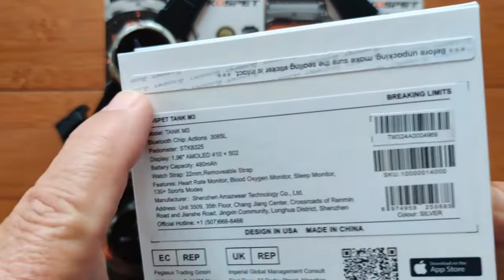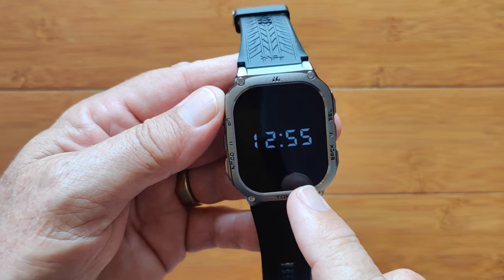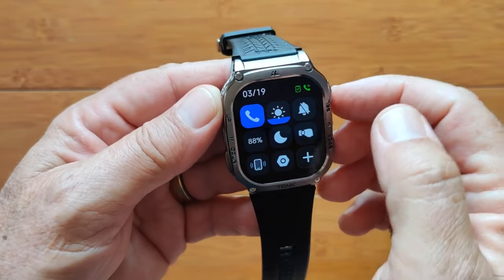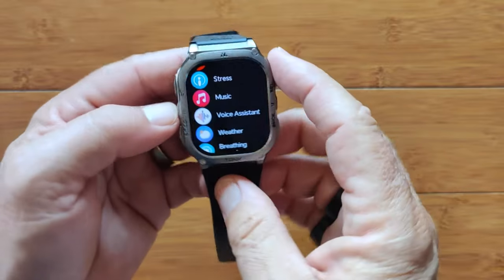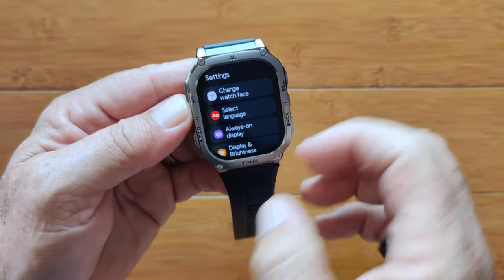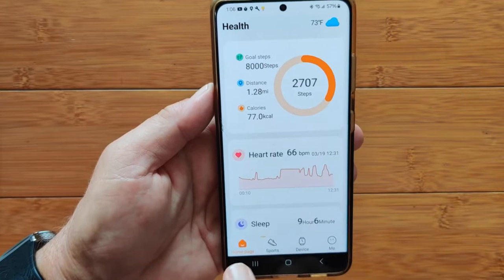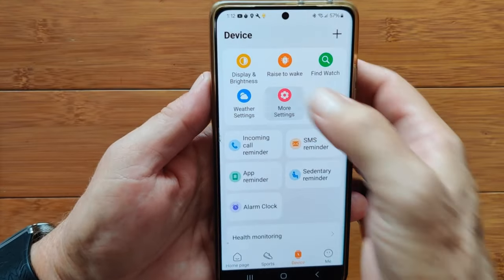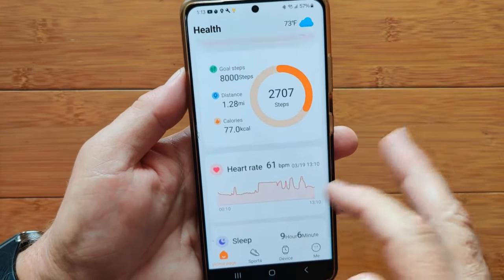NEWEST 2024 Ruggedized Smartwatches: Unboxing Kospet TANK M3 & Comparing to Kospet M3 ULTRA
The amazing Kospet smartwatches compared in this video have been provided by Kospet via ZBANX for review. Many thanks to our viewers for making this YouTube site popular and to Kospet for their support. If you are interested in purchasing any of these smartwatches, please use the links listed above. It will help us receive more watches to review for you in the future. Thanks!

DESCRIPTION:
This video series takes a close look at the 2024 line of Kospet smartwatches currently for sale, and helps in narrowing the choices between these top-of-the-line ruggedized wearables. The series looks at the TANK M3, M3 ULTRA, TANK T3, and T3 ULTRA. Today’s video unboxes the TANK M3 and compares it to the M3 ULTRA.

By and large, KOSPET TANK M3 ULTRA and TANK T3 ULTRA break new ground with pioneering highlights including:
 • Dual-band & 6 Satellite Positioning Systems
 • Stainless Steel Unibody & Corning® Gorilla® Glass Screen
 • 15 U.S. MIL-STD-810H Certifications & Passed 28 Reliable Internal Tests
 • Barometric Pressure and Altitude Measurements & Built-in Compass
 • 130+ Sports Modes & Smart Recognition
 • 5 ATM & IP69K (Dive-proof) Water-resistance

Meanwhile, KOSPET TANK M3 and TANK T3 are the more advanced versions compared to the previous generations-KOSPET TANK M2 and TANK T2, following remarkable features such as:
 • 15 U.S. MIL-STD-810H Certifications
 • Supercharged by Dual-core CPU ATS3085L
 • 5 ATM & IP69K (Dive-proof) Water-resistance
 • SWOLF Swimming Efficiency Test
 • 130+ Sports Modes & Smart Recognition
 • Full-metal Unibody & Corning® Gorilla® Glass Screen